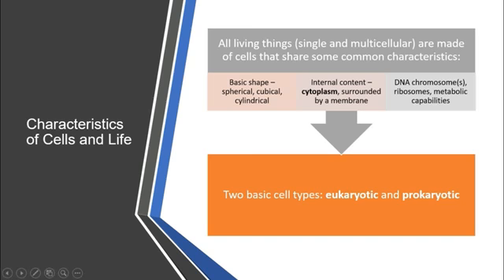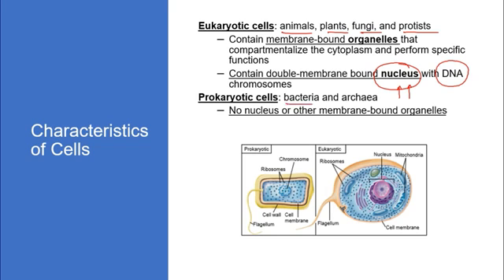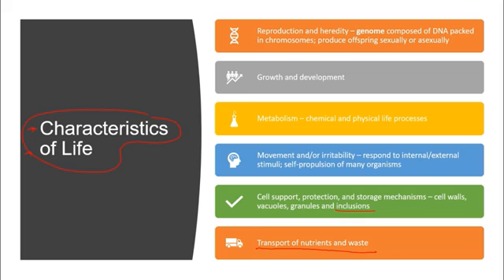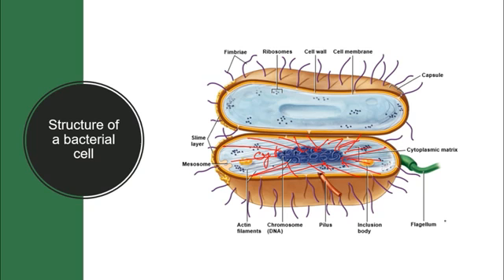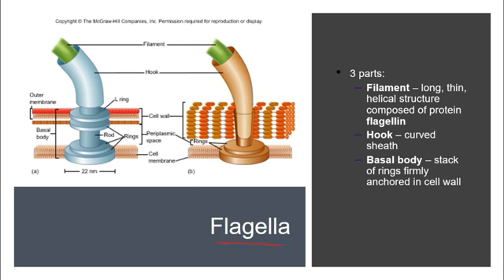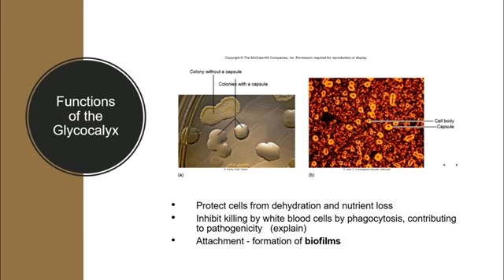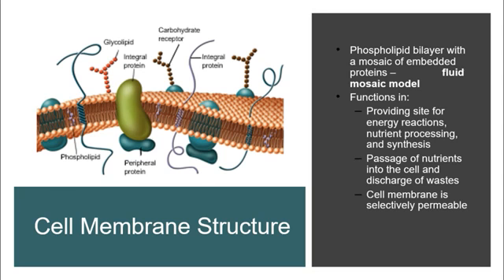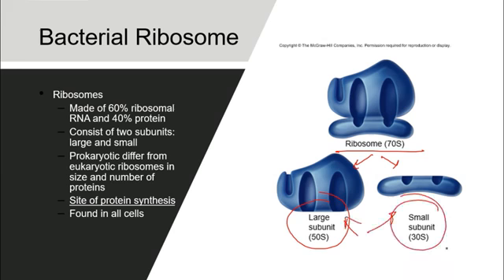microbiology lecture 1 structure of bacteria and there function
This videos concerned with medical studies adn nursing studies